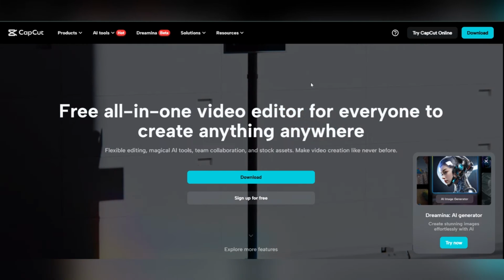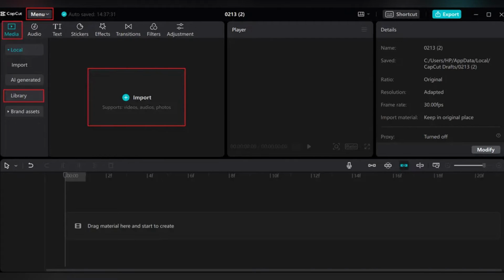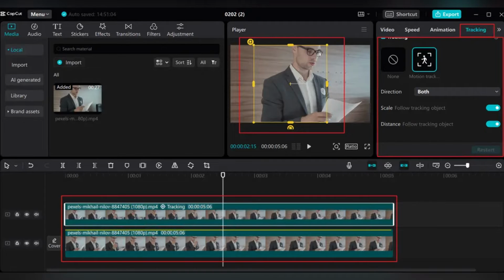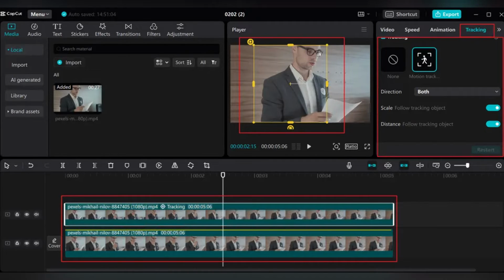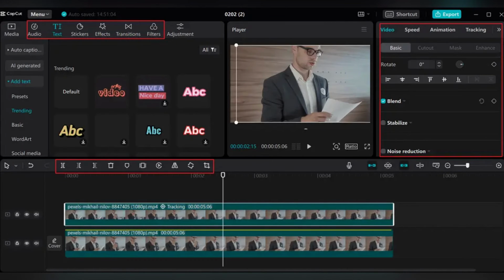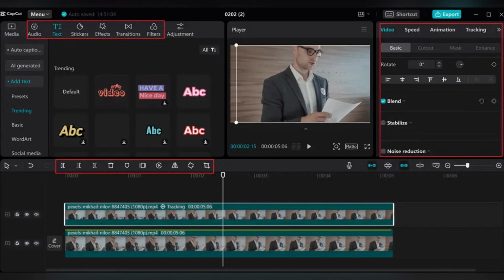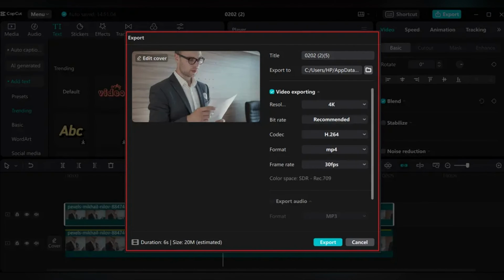How to Track Face on CapCut PC – Step-by-Step Guide (2025)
🎬 Want to learn how to track faces in CapCut PC? In this tutorial, I’ll show you how to use CapCut’s powerful face tracking feature to add dynamic effects, animations, and enhance your video editing skills. Whether you're creating face filters or syncing facial movements, this guide covers it all! 😎🎥

🔹 What You’ll Learn:
✔️ How to use face tracking in CapCut PC
✔️ Step-by-step guide for applying face tracking effects
✔️ How to sync animations or text with facial movements
✔️ Tips for smooth face tracking in your videos
✔️ Enhancing videos with facial recognition and filters